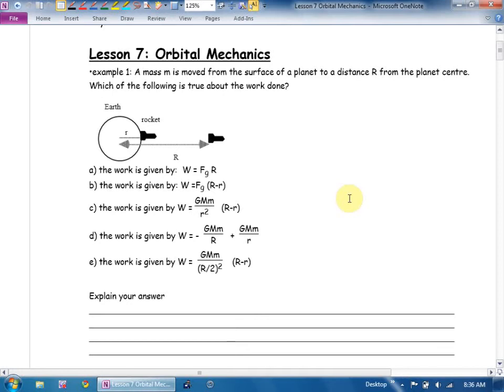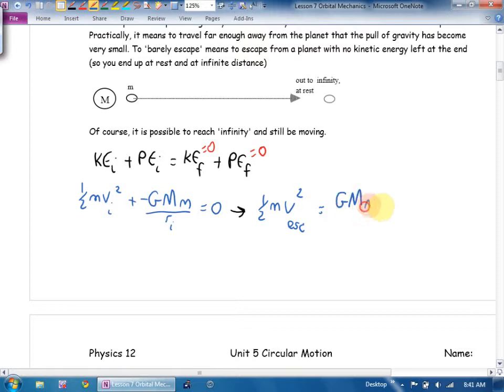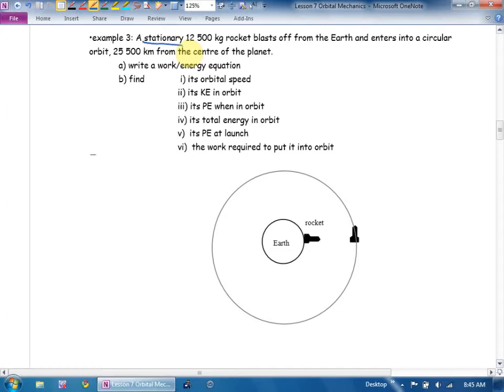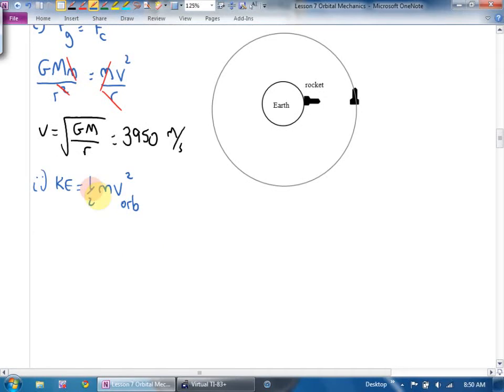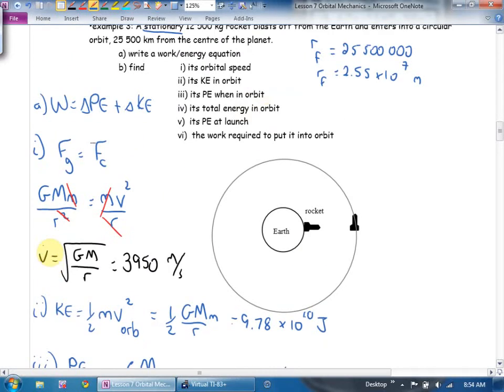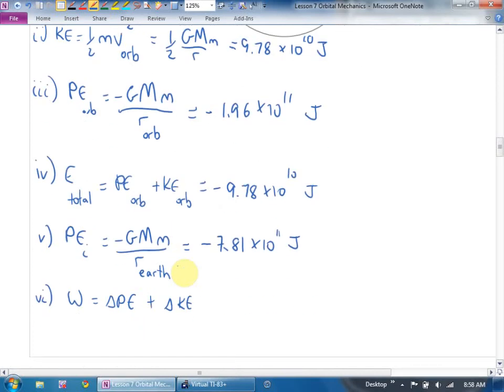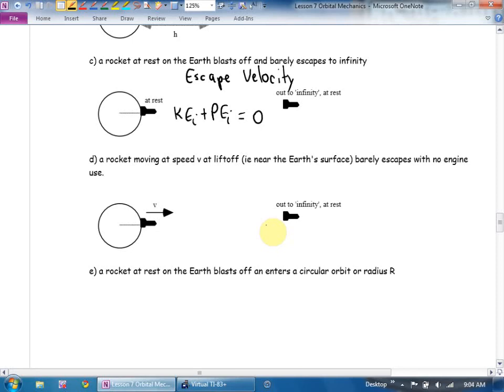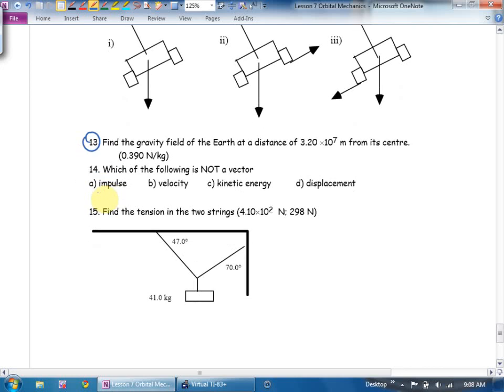Physics 12 U5 Lesson 7 Orbital Mechanics